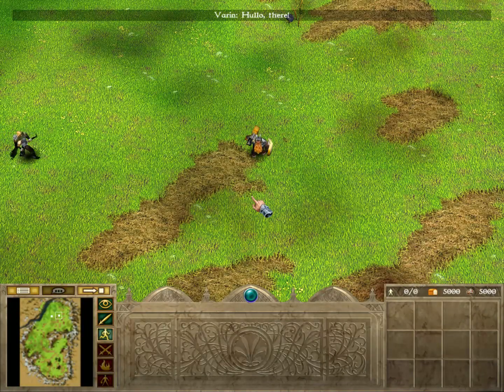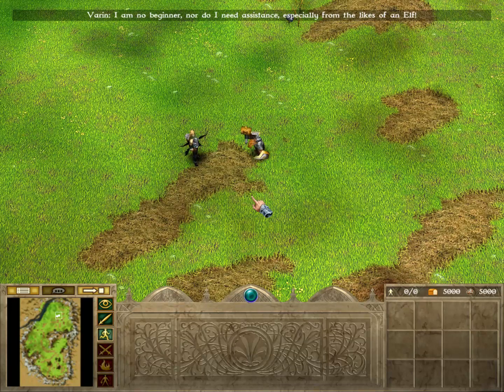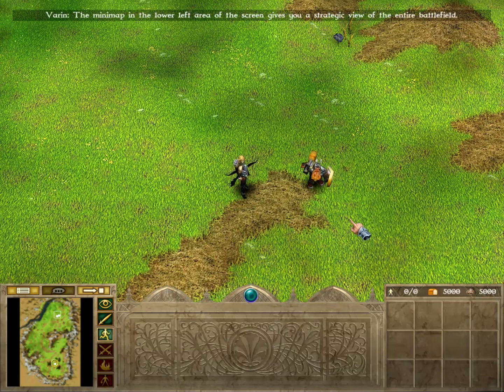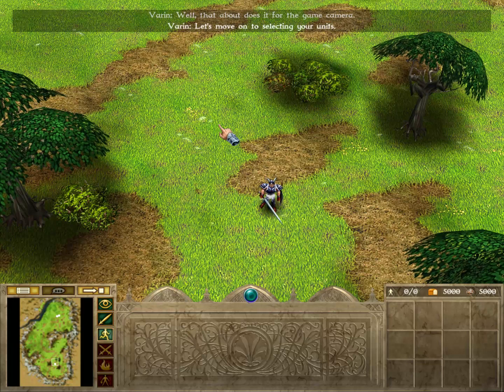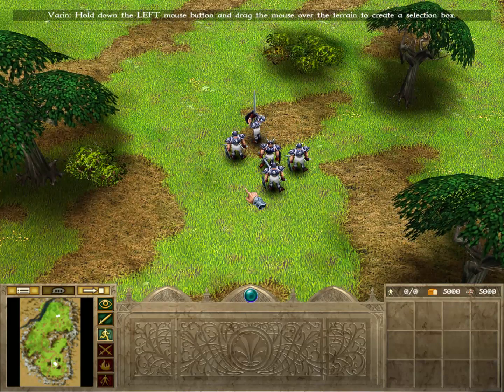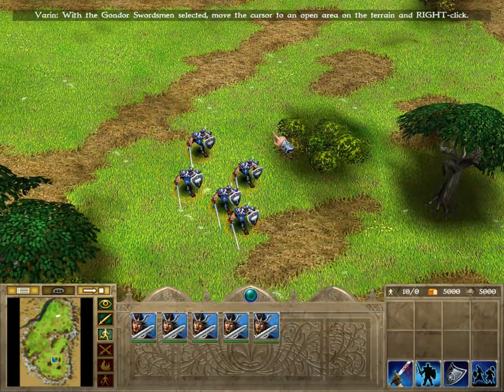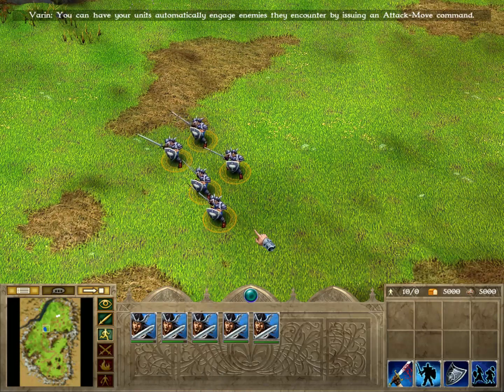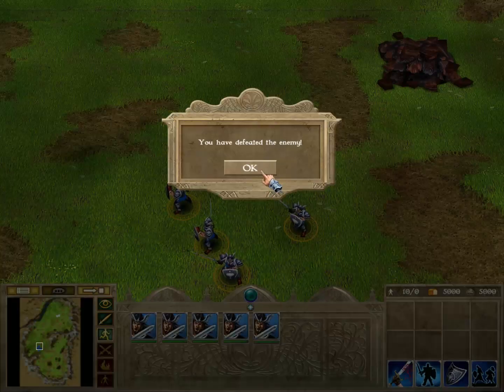LOTR War Of The Ring - Tutorial 1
The Lord of the Rings: War of the Ring is a 2003 real-time strategy game (RTS) developed by Liquid Entertainment and published by Sierra Entertainment, a subsidiary of Vivendi Universal Games. Set in J. R. R. Tolkien’s fictional Middle-earth, it expands upon the events of the War of the Ring as told in his fantasy novel, The Lord of the Rings.

War of the Ring is unrelated to the films by Peter Jackson. The game is licensed by Tolkien Enterprises, as are other book-based (as opposed to film-based) Tolkien games such as The Fellowship of the Ring and The Hobbit (2003).

The game plays much like Warcraft III with added features, some previously used in Battle Realms. A similar layout and control system is used, and the player gets to control hero units with special abilities. Most regular units also have abilities of their own. The game also follows certain RTS conventions such as having rally points and controlling unit creation and purchase of upgrades at designated buildings.

Some features from Battle Realms that were carried over include toggleable walking and running for units and the ability to set buildings on fire. The game also emulates Battle Realms’ yin and yang system, where combat experience (or special actions) would provide a special resource that could be used to buy upgrades or units. This resource is called Yin or Yang in the previous game, depending on the faction being used, and is called Fate here. The player can use Fate Points (gained in combat) to summon heroes, purchase their special abilities, and activate special faction-specific Fate Powers that will aid him or her in gameplay (such as summoning an Ent or a Balrog). Also, some influence from Warcraft III can be seen. The Minions of Sauron must corrupt land with "war posts" before they can build upon it - similar to the Warcraft III Undead faction's "blight". When playing as the Free People, one gets to control Huorns, similar to Warcraft Night Elf "Ancient Protector" units.

The game features Places of Power, monuments that award bonuses to all units (like increased armor or attack) if controlled by the player. The player takes control of one by either finding on the map (by having a unit go near it) or wresting it from the foe (killing guards, if any, or else taking it when left unguarded).

The game utilizes a more advanced graphics engine than does Battle Realms, with variable weather and lighting effects. The engine is able to generate eye candy such as blowing grass and units sporting bloodstained weapons after they have killed enemy units.

The game records the number of enemy units killed by each of the player's units as part of the interface when each is selected.